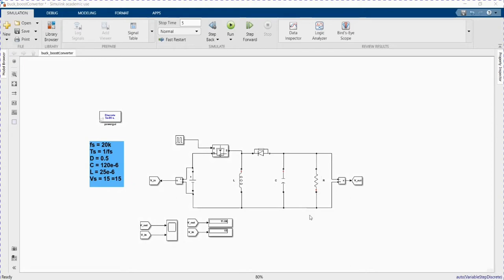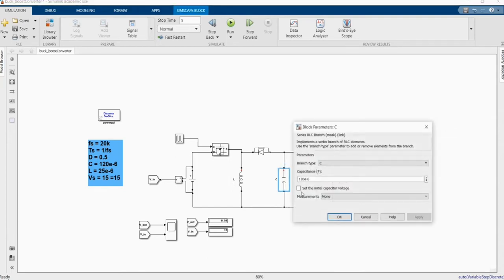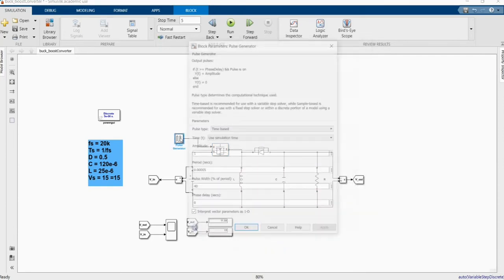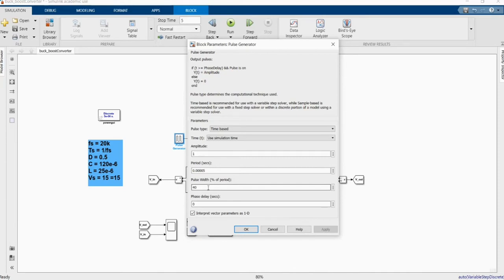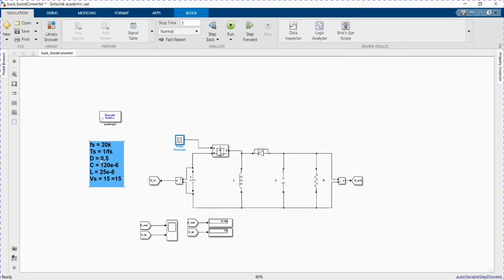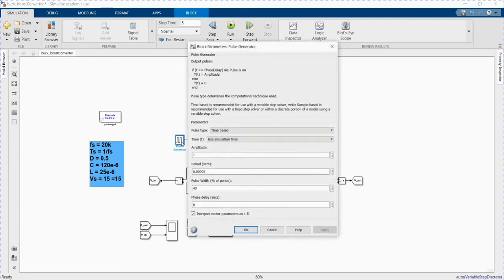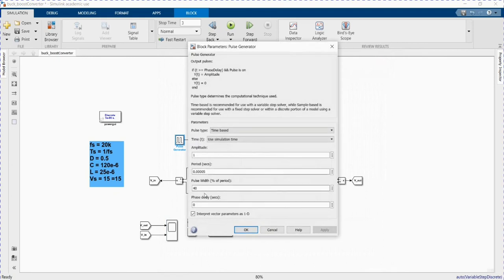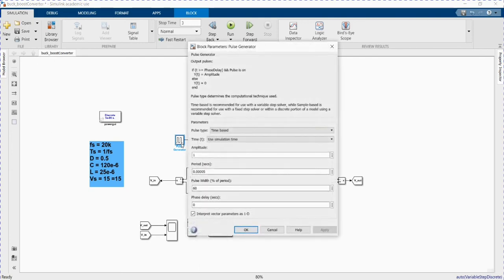Open loop control simulation of DC-DC buck and boost converter in MATLAB/Simulink